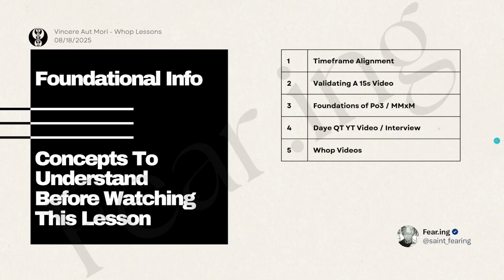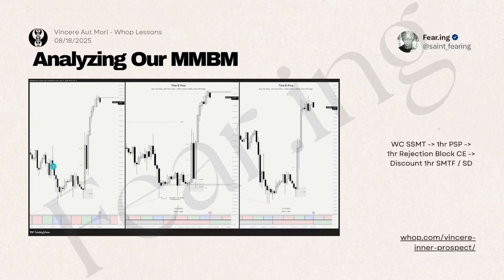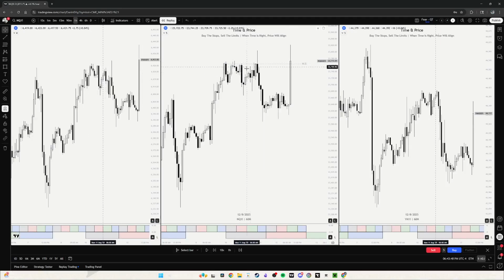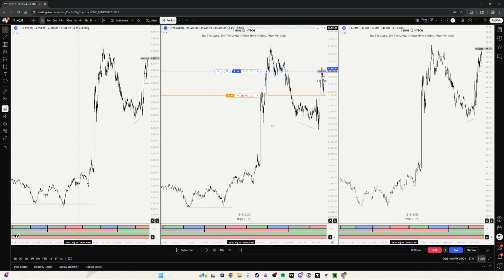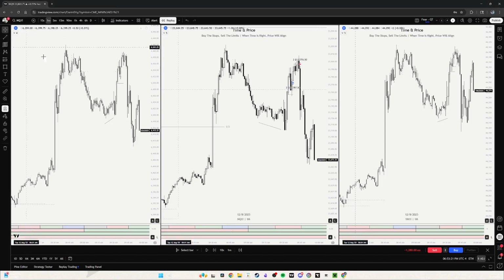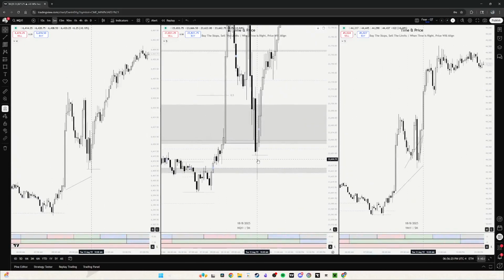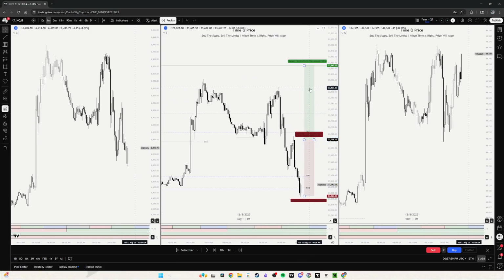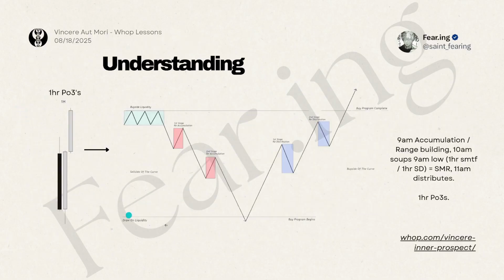7-2Confirming MMxM’s With Quarterly Theory - Fear.ing Lesson